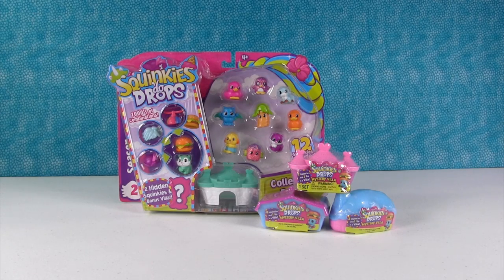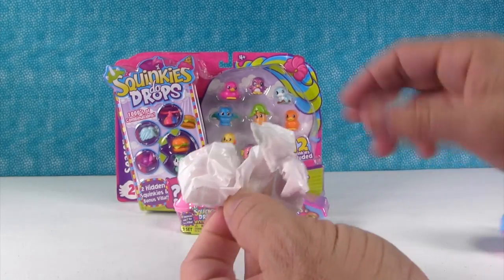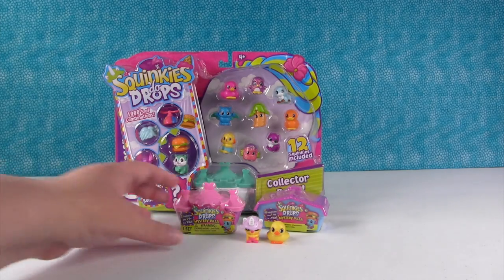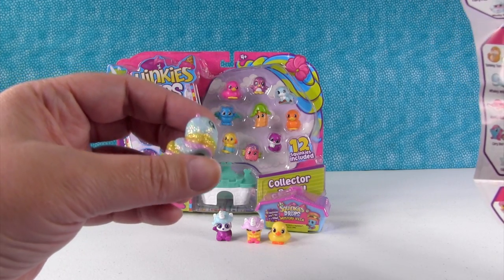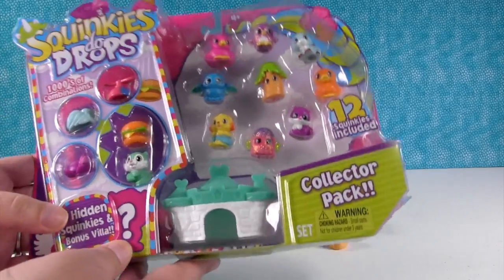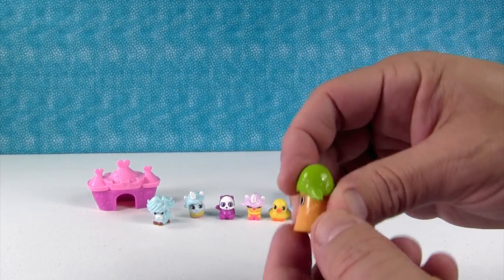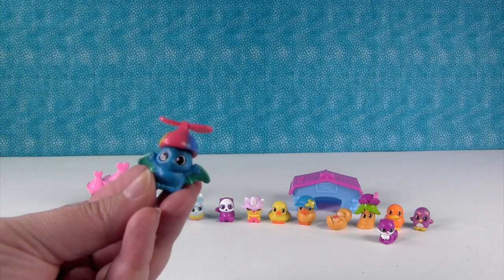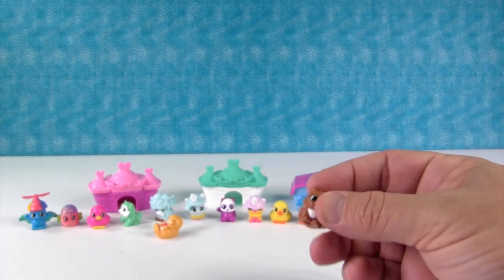NEW Squinkies Season 2 Mystery Villas Opening Toy Review | PSToyReviews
Wow, Season 2 of Squinkies Do Drops are here and they are awesome.  There are all new characters & Do's to collect.  We love the addition of the Candy themed glitter Squinkies.  Will we find any ultra rares?  Let's find out.  Which one was your favorite?

**Thank you to Squinkies for sending these to us to take a look at.  All opinions expressed are our own.**